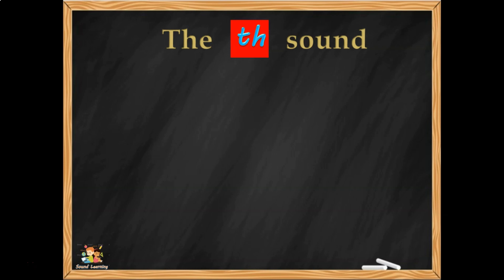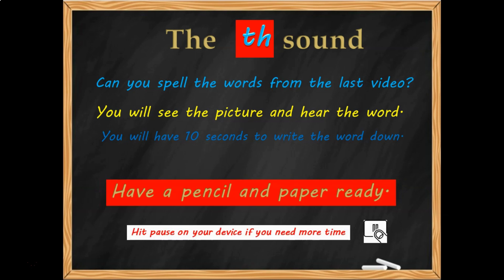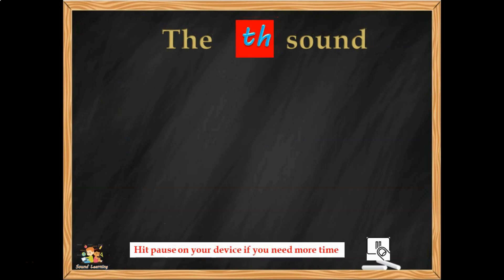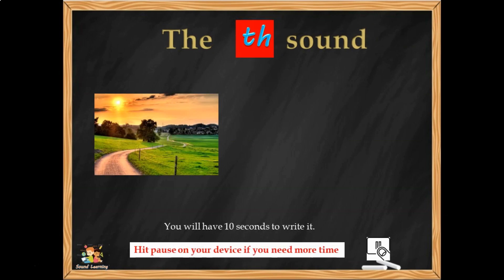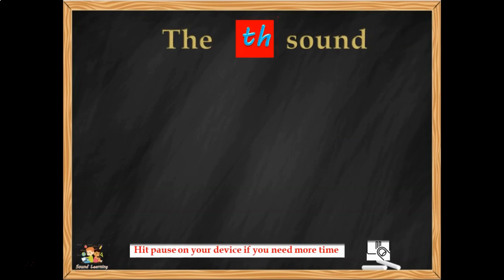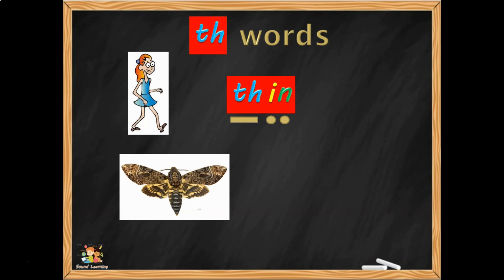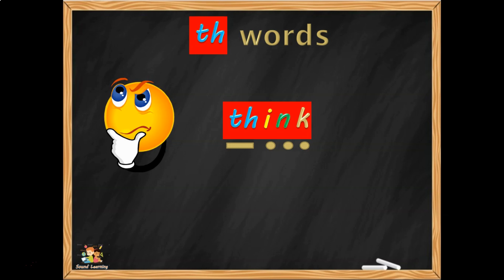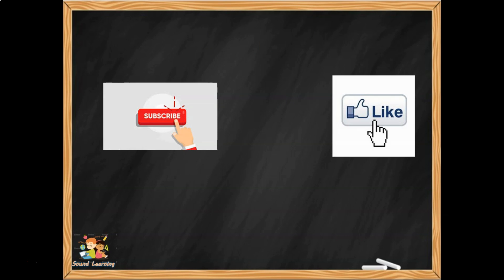TH sound Letters and Sounds - Part 2 Spelling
TH digraph
Segment
Blend
Read
Write
Letters and Sounds
Learn to segment blend read and spell words containing the TH digraph